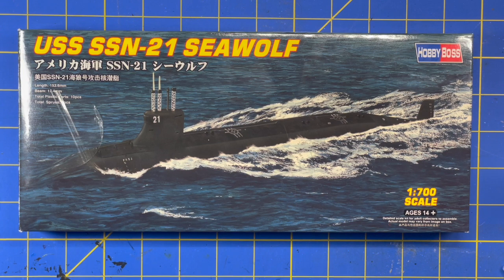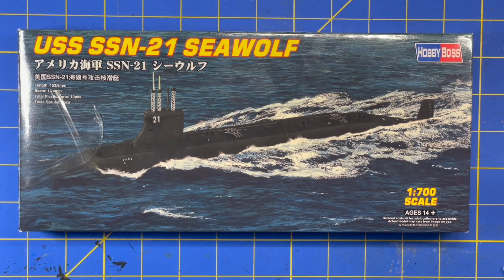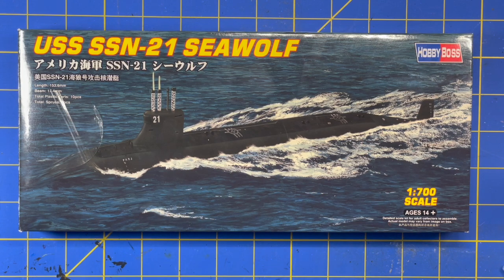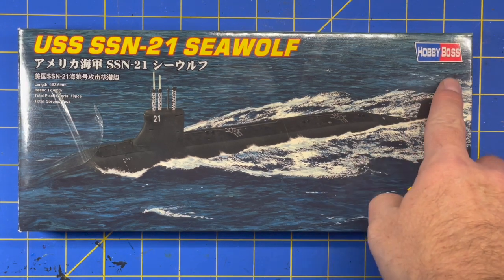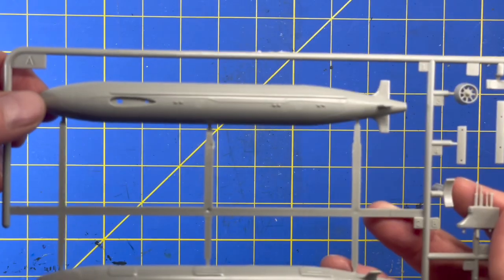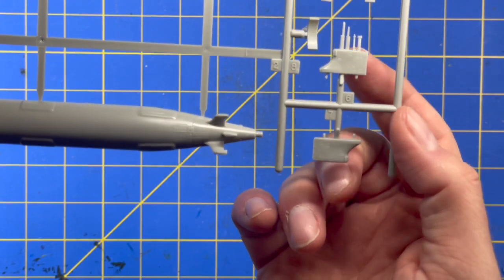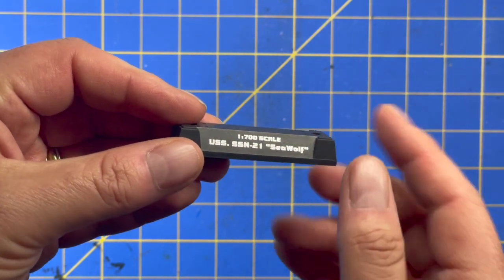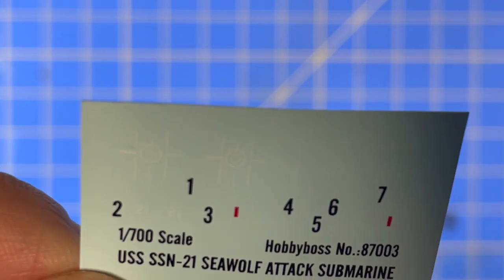SSN-21 USS Seawolf unboxing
This unboxing shows what's inside the box of the Hobby Boss SSN-21 USS Seawolf 1:700 scale model.